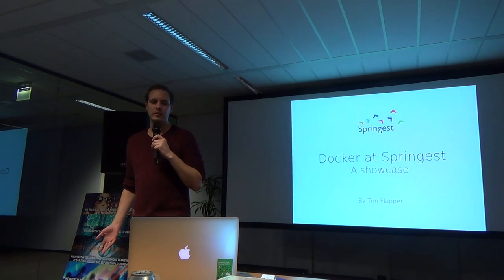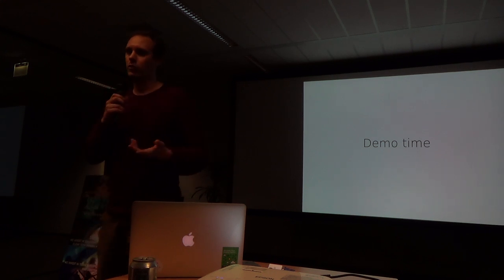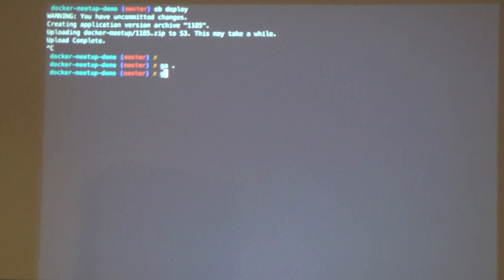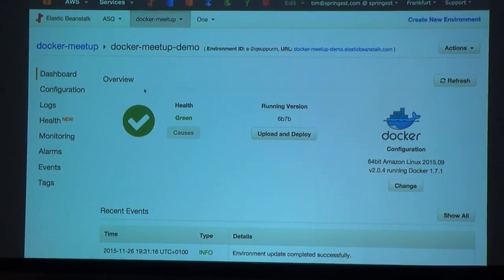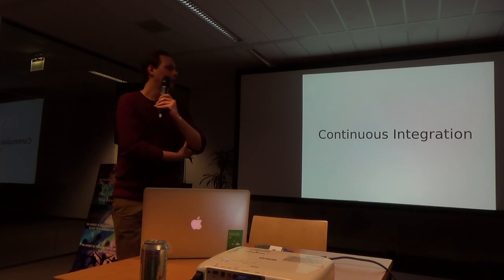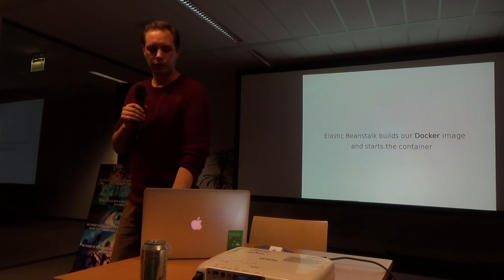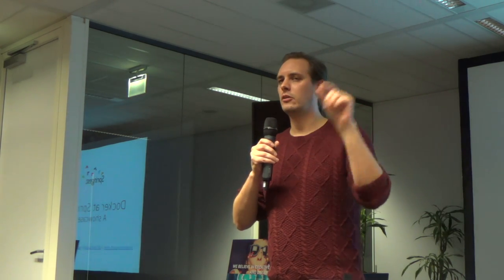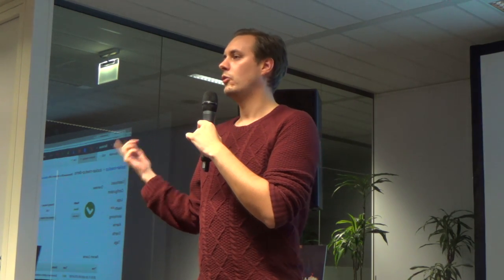Docker at Springest - a showcase - Tim Flapper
presentation at Docker Randstad meetup on Nov 26, 2015
"That is basically how we went from Chef to Elastic Beanstalk using a lot of services of AWS"